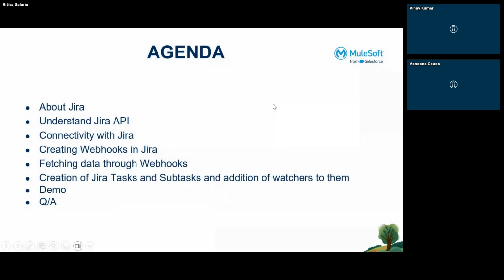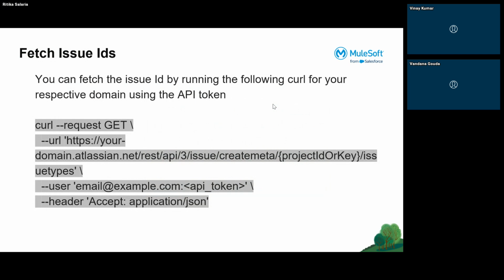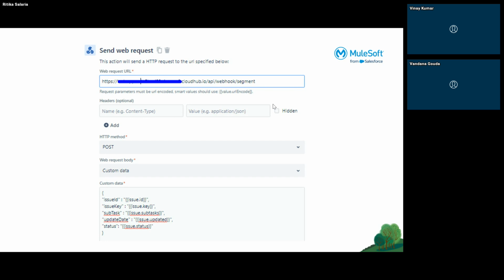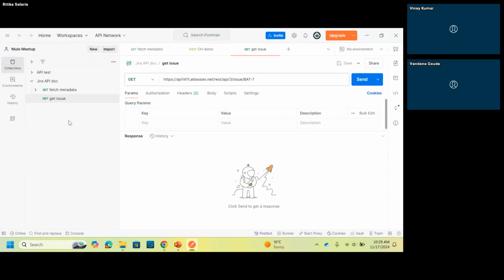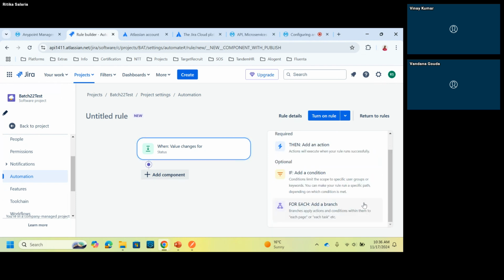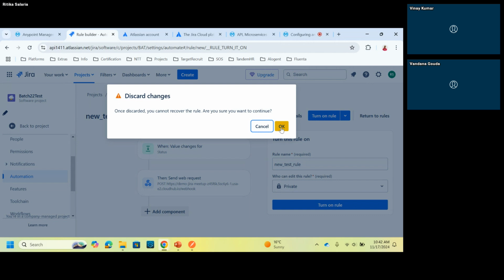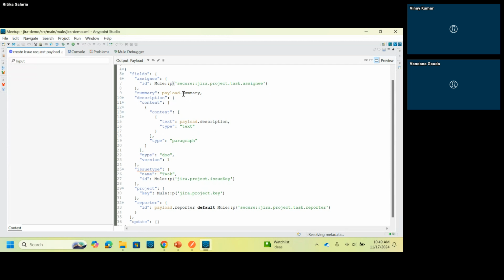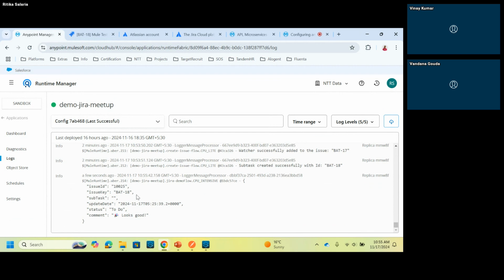Configuring and Integrating Jira and its webhooks in Mule 4